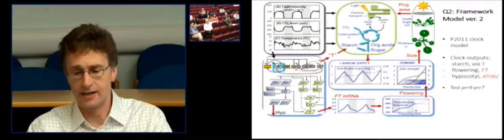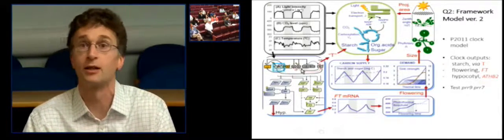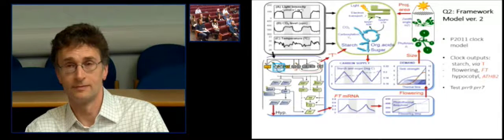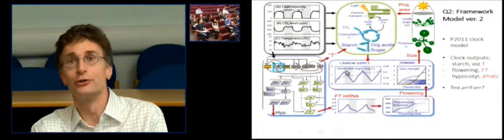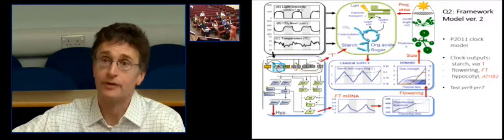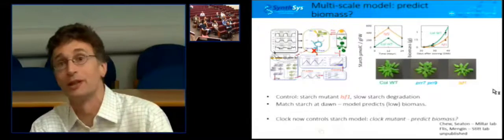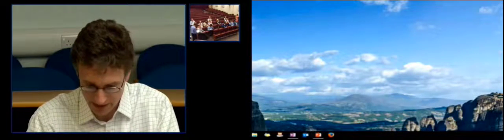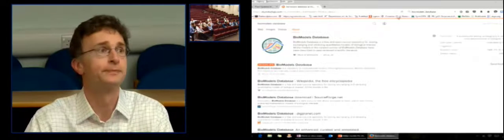Discussion session with Andrew Millar: Plants in silico Symposium